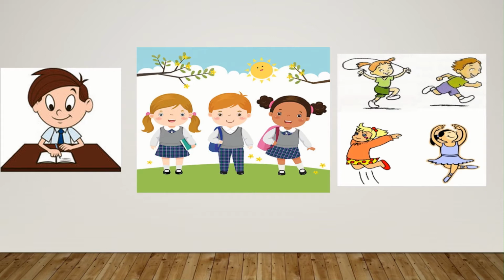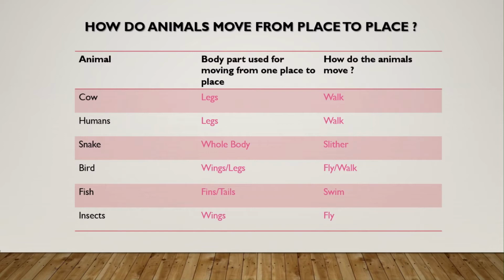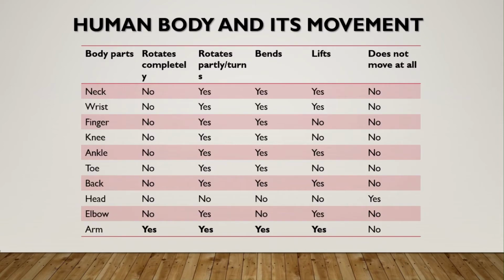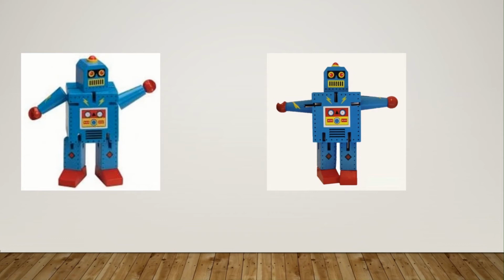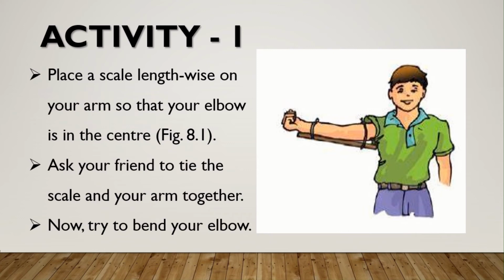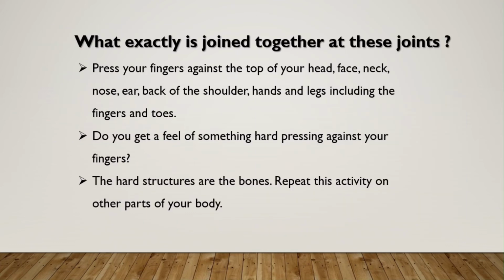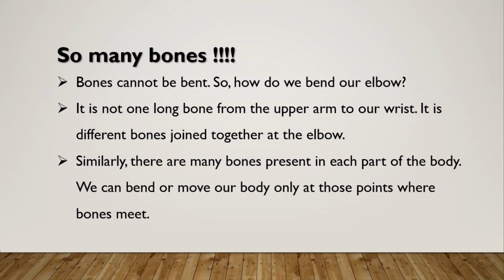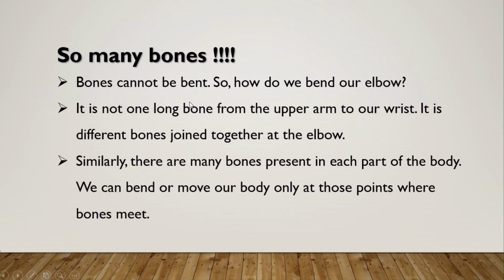BODY MOVEMENTS-1,Class 6 - NCERT